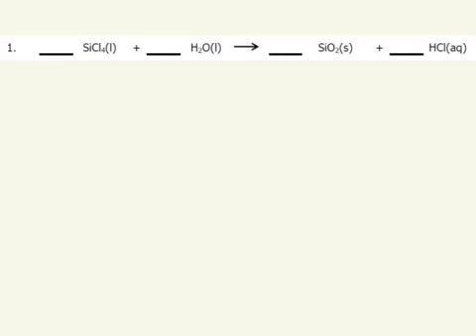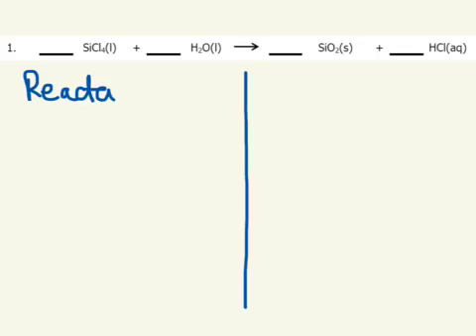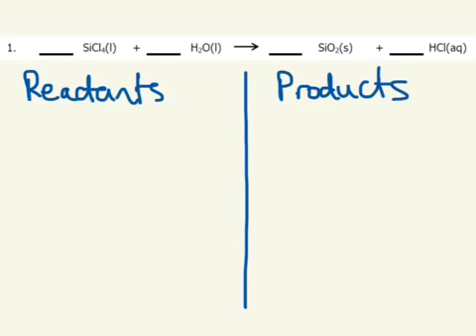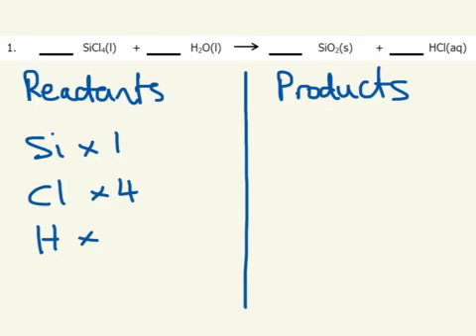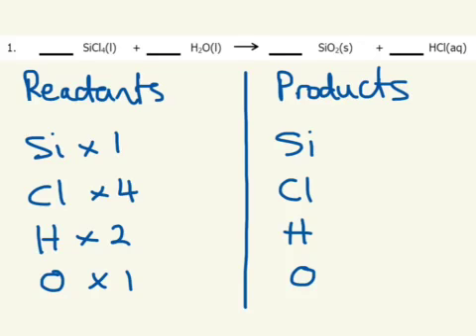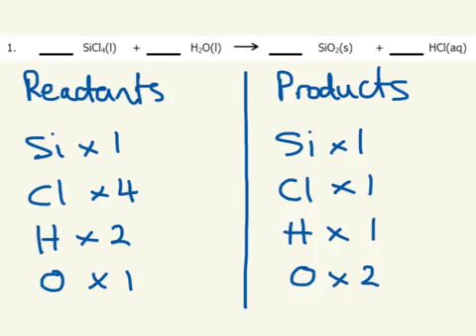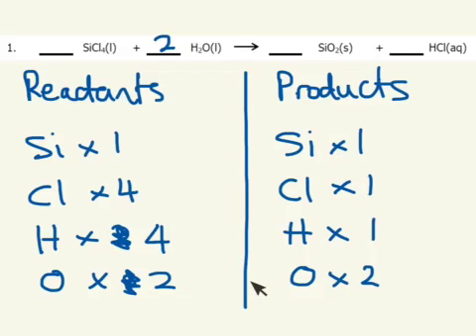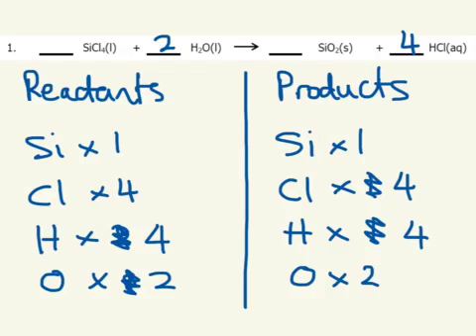Balancing equations worksheet Q1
Video tutorial on balancing a chemical equation